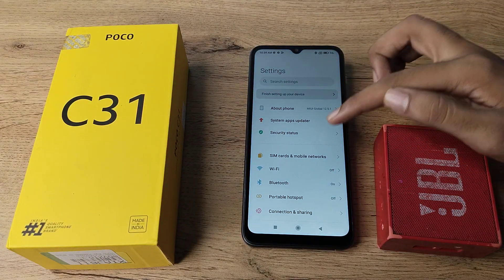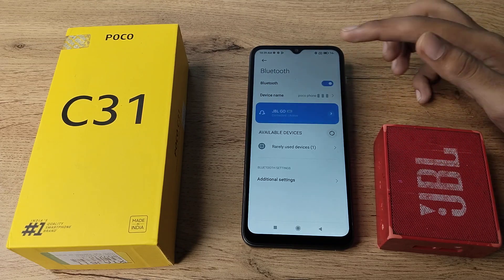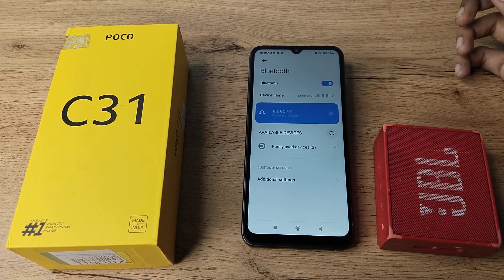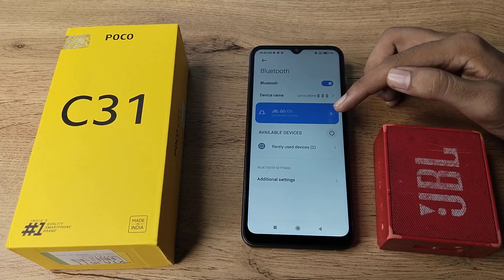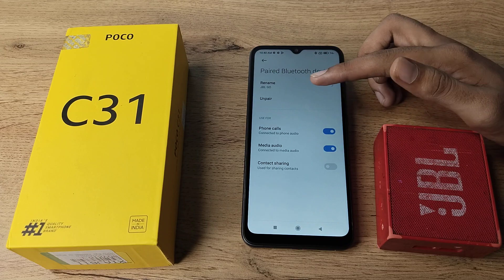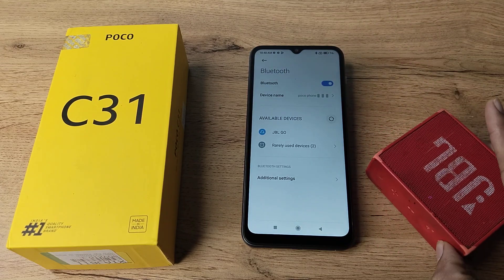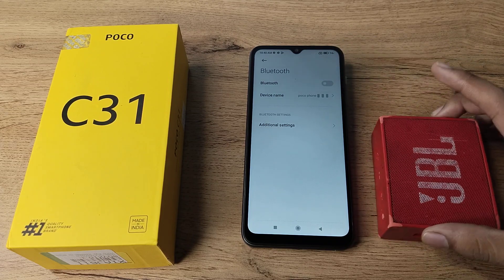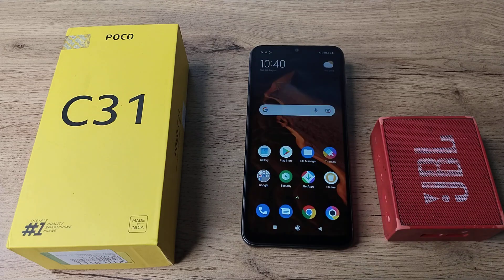How to Disconnect Bluetooth speaker in poco C31 phone